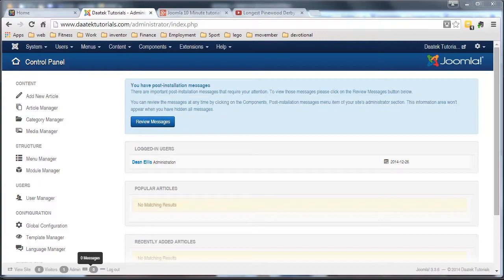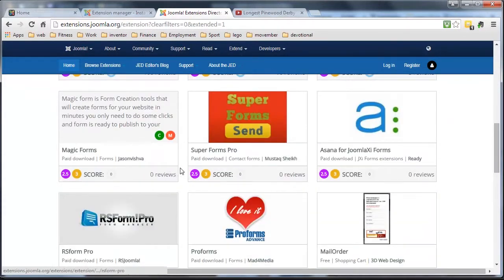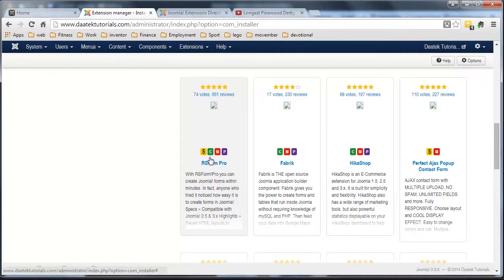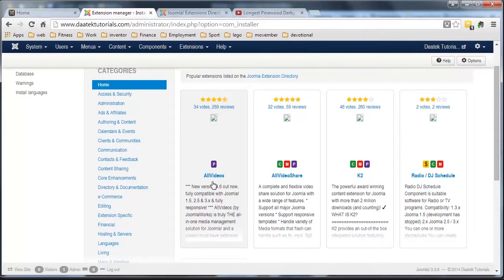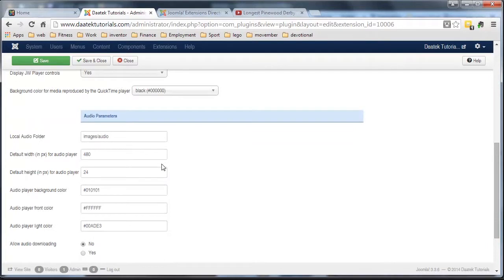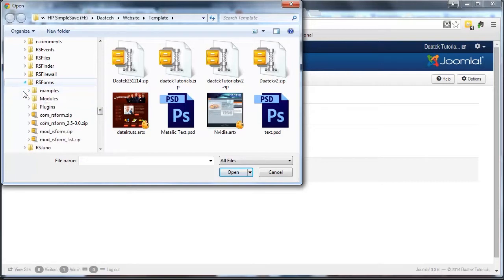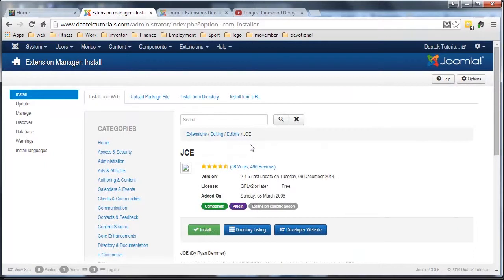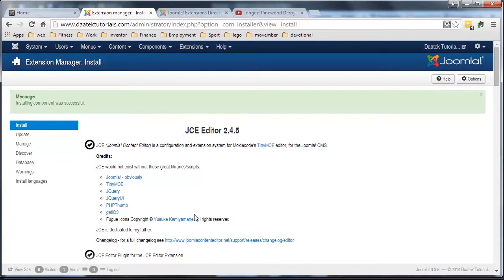Joomla 3 Tutorials: Installing Extensions for Joomla 3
In this tutorial, i will be installing a few of my extension to show you the most popular ways of doing just that. I will briefly explain the extensions I'm loading, bt will not be going through how to use them.

By the end of this tutorial, you should have a reasonable understandig of how to look for and install extension into Joomla 3

Below are a list of Extension i have found to be stable and very usefull.

#NOTE## I must warn you, if you dont know how to use MySQL, I would recommend leaving this one until Later